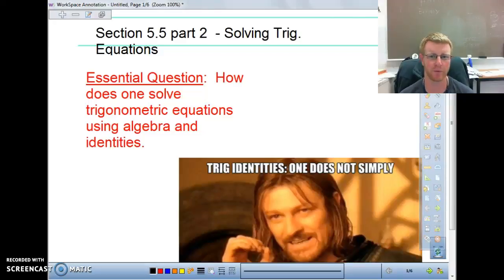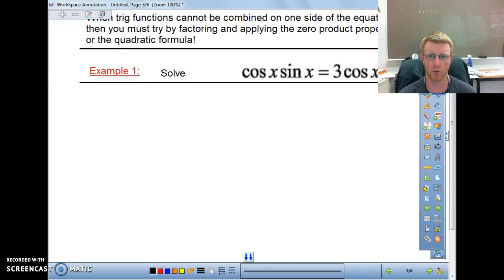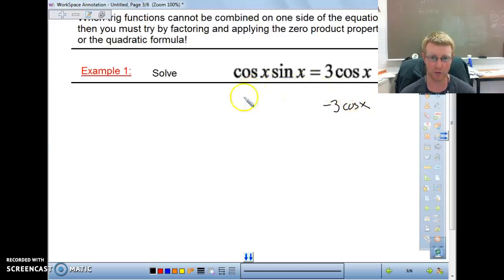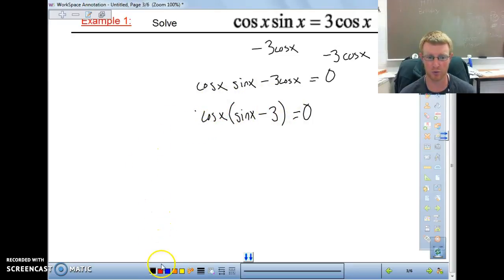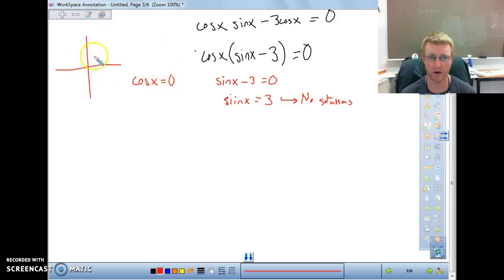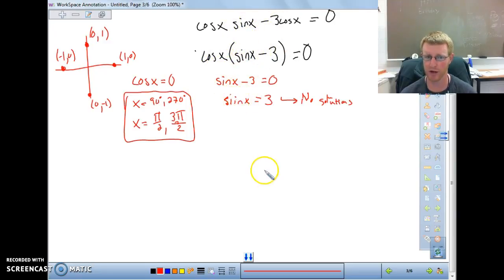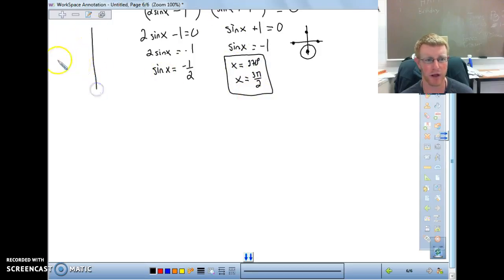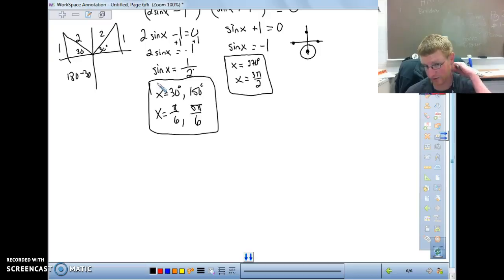Pre Calc 5.5 Part 2 Notes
Solving Trig Equations Part 2